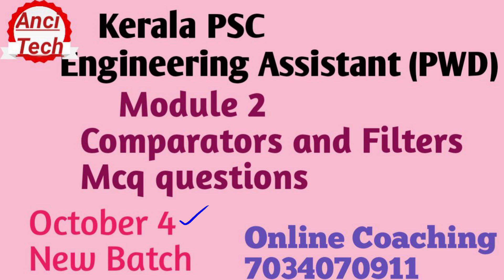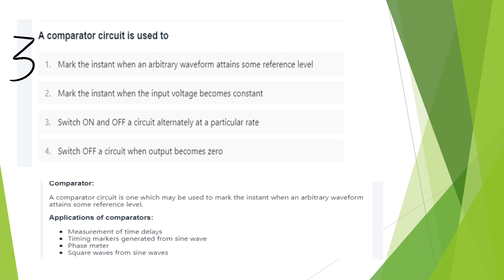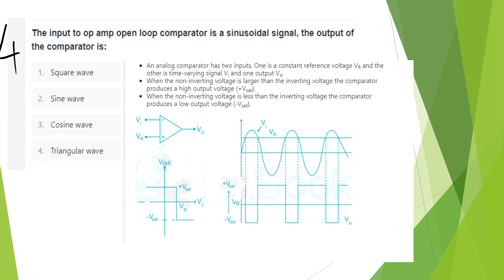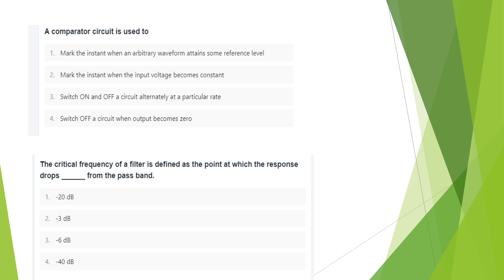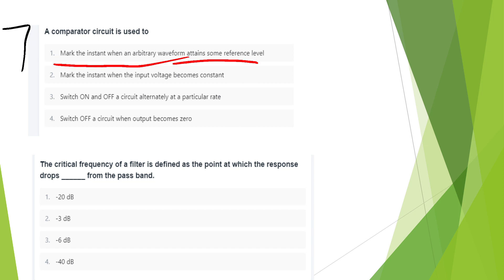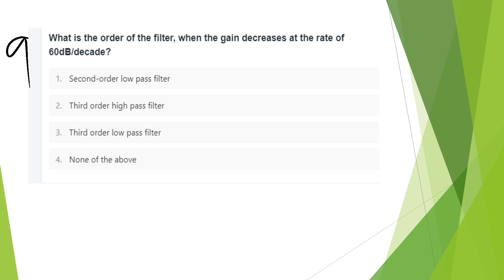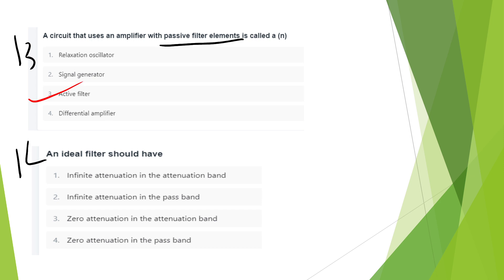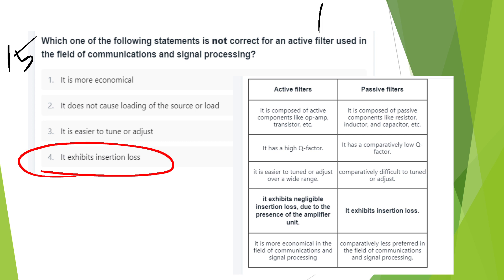Kerala psc Engineering assistant New batch October 4 commense....... Module 2 Mcq discussion ✌✌✌✌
AEI
AE(Pwd)
Electrical Supervisor
Draftsman grade 1
KWA Operator
KWA Meter Reader
Pwd Engineering assistant

Part 2

80 day study plan

AEI
AE(Pwd)
Electrical Supervisor
Draftsman grade 1
KWA Operator
KWA Meter Reader
Pwd Engineering assistant

Part 2

80 day study plan

Network class 1